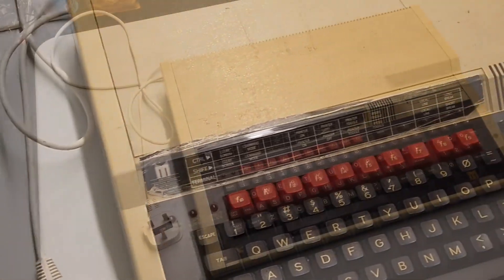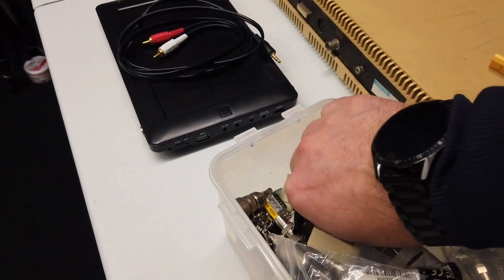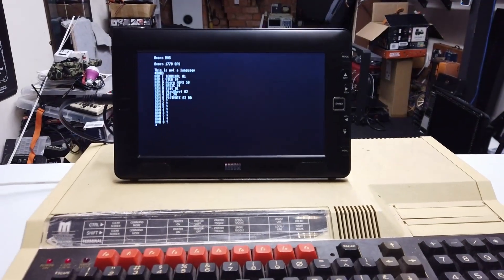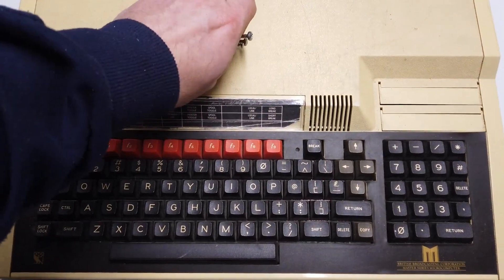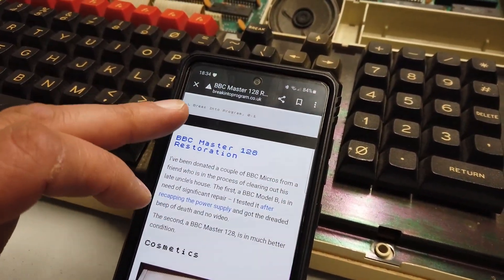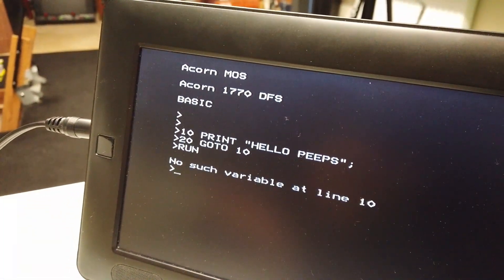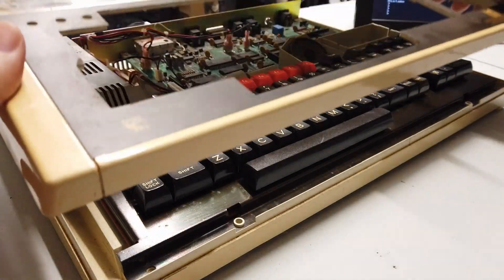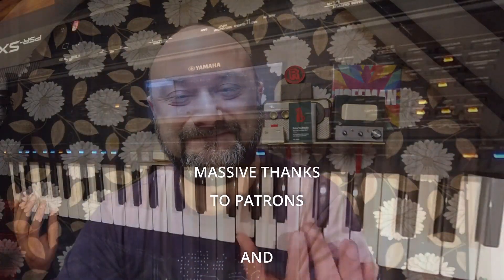DuB-EnG: BBC Master 128K Refurb, service and test, CMOS problems, keyboard not working, lets fix it!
This is a a vintage or retro BBC computer refurb multipart video, enjoy!  PART1